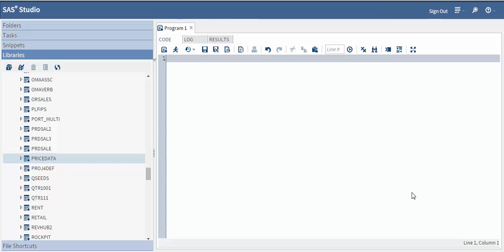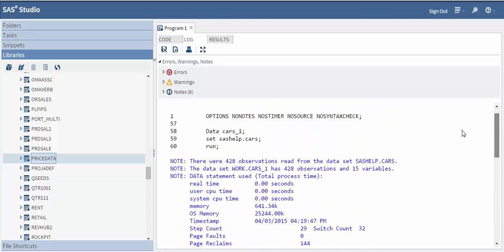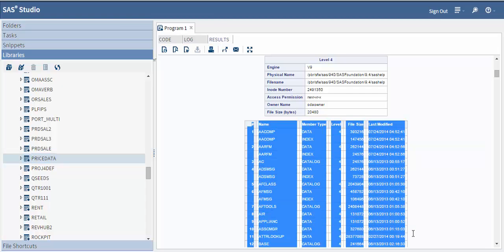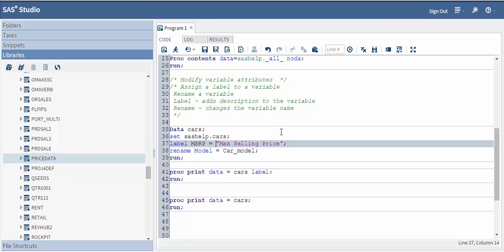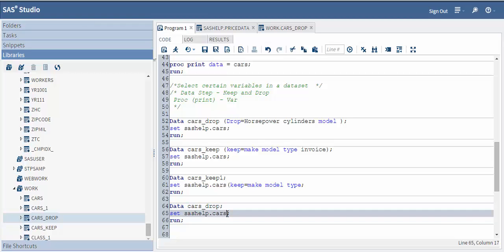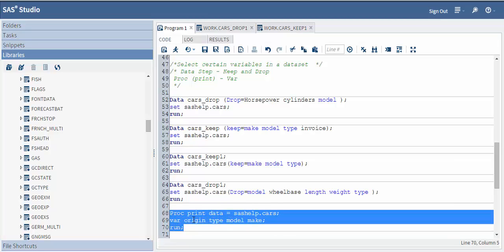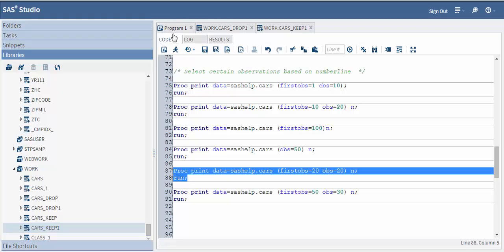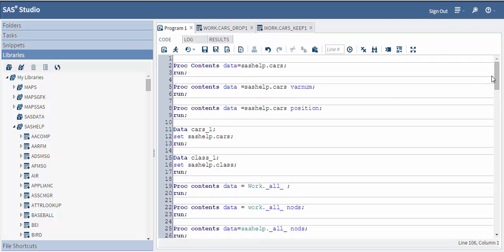Base SAS Programming - Lecture 3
The first 6 lectures are posted free of cost. for paid subscription

Proc Contents - _all_, nods, varnum, position options – Keep and Drop options in Data step – Rename and Label statements in Data step– Proc Print – Var statement - Options Firstobs, Obs, n and label

New Training batches are started every two weeks.